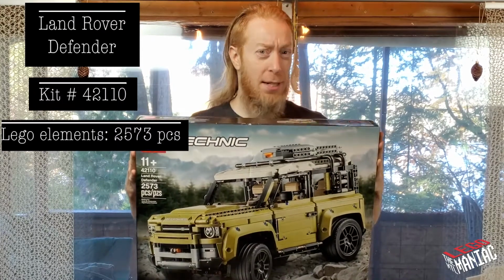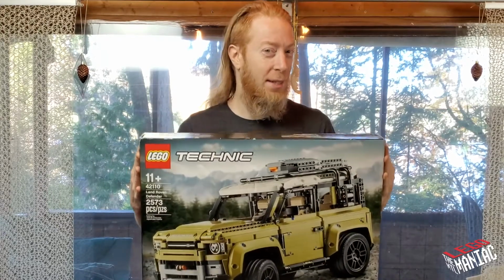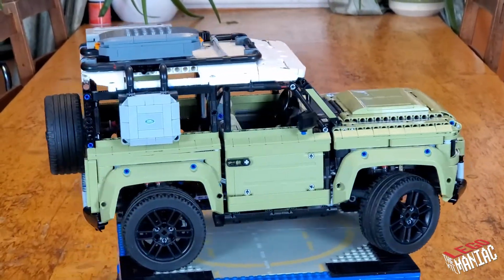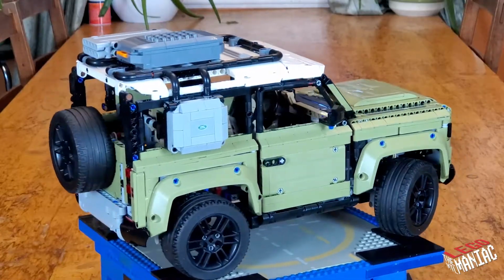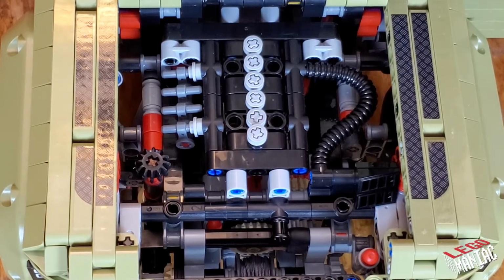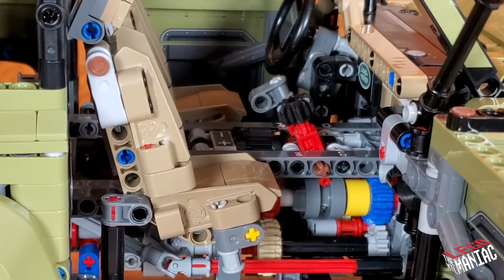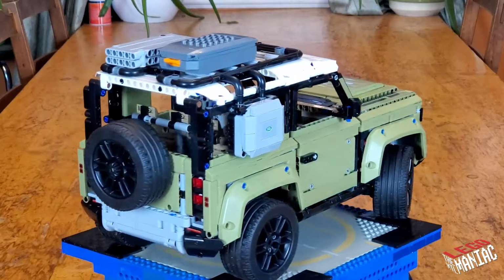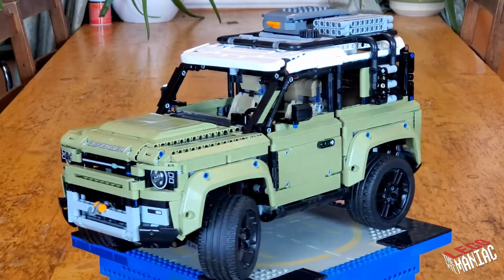Range Rover Defender by the Montreal Lego Maniac - unboxing, speed build and review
Kit # 42110
We love the series of LEGO vehicles of this scale, but my work desk is getting pretty crowded.
This Range Rover Defender is a choice Technic model, with impressive inner mechanics which are more exposed and easily seen than usual. I love the clean sculpted surfaces and the innovative engineering makes it an impressive display piece.
We assemble this week`s kit at our lovely woodland cabin. Check out our cozy build and review for this week here!